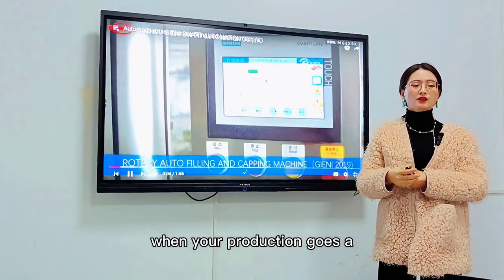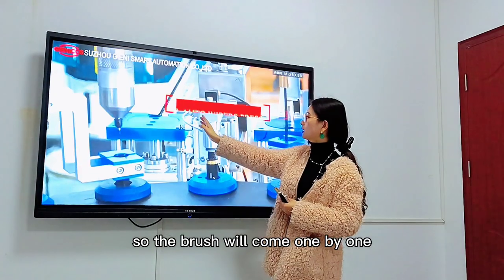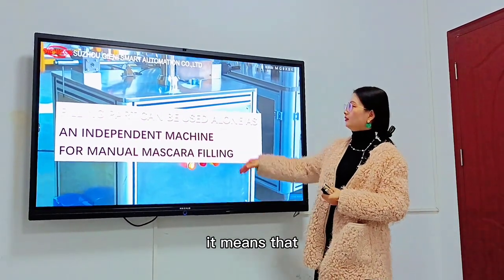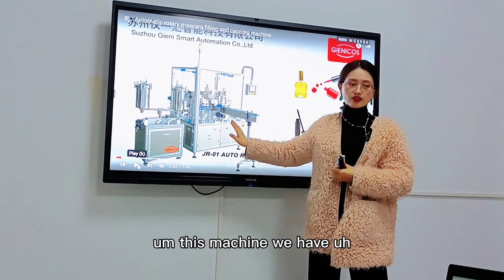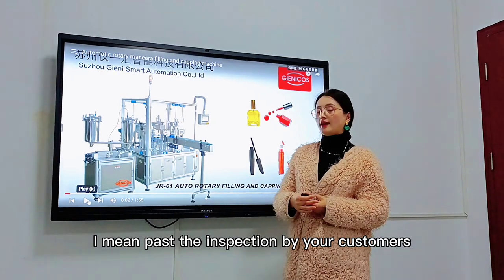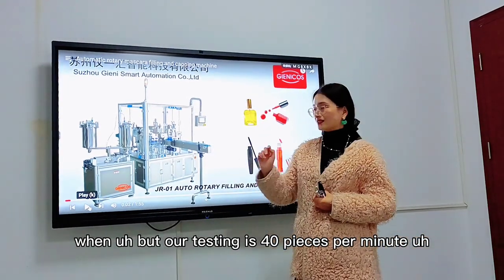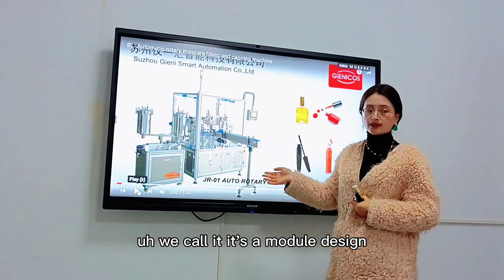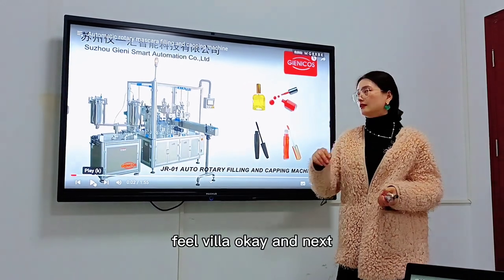lipgloss mascara filling capping machine rotary type